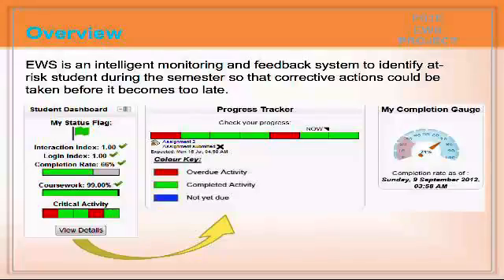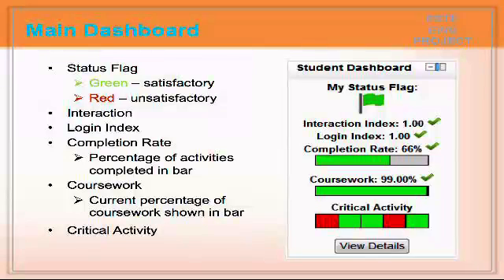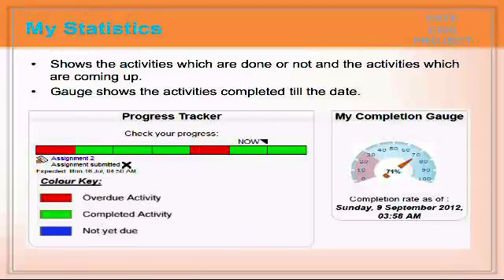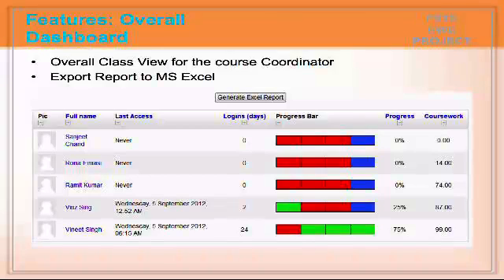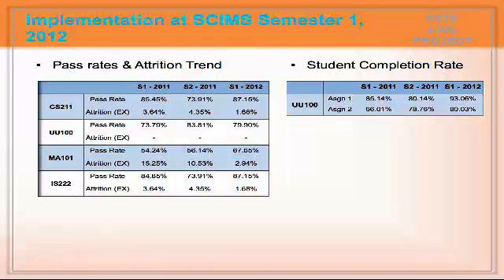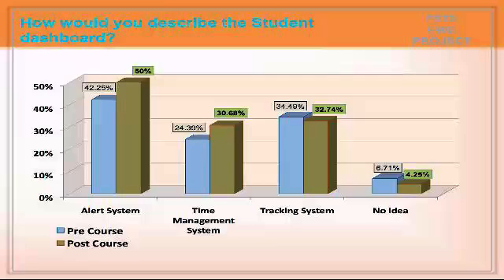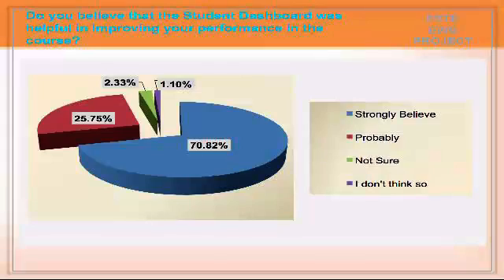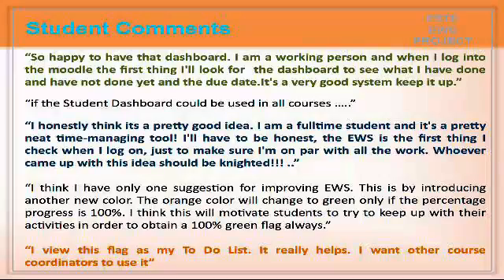2012 11 Vineet Singh and Shaveen Singh